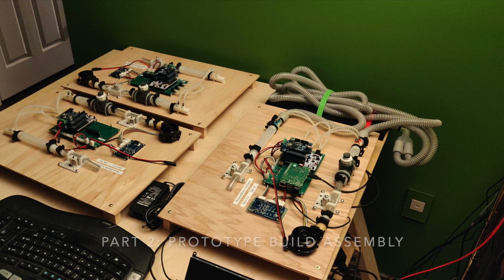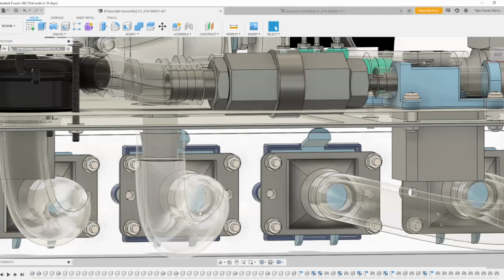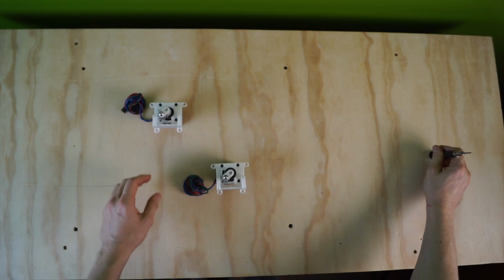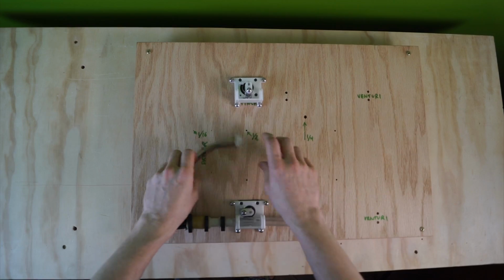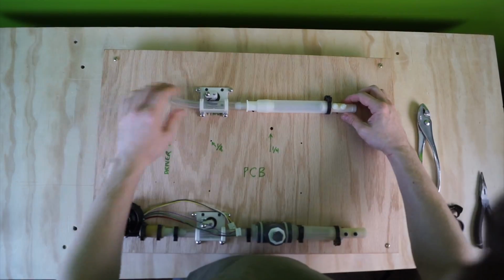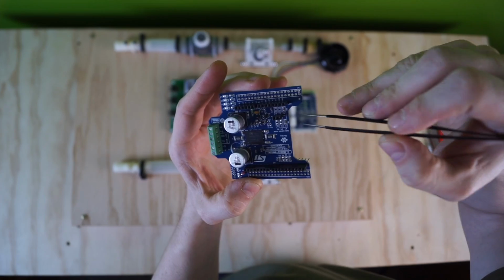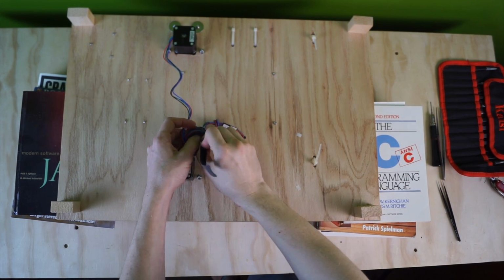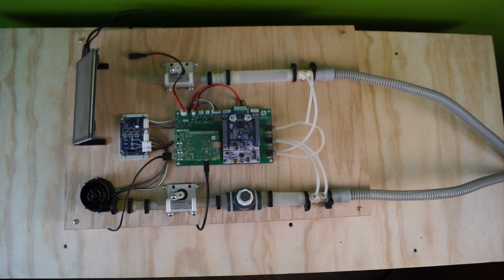RespiraWorks Ventilator Prototype Assembly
Assembly demonstration for prototype ventilator model, compiled for CoVent-19 Challenge.